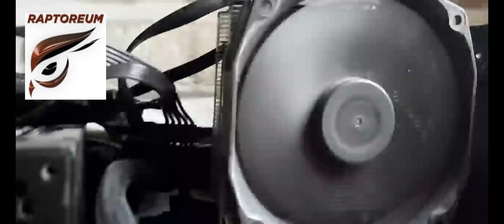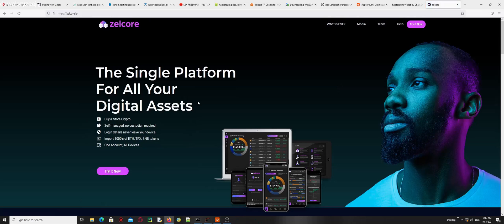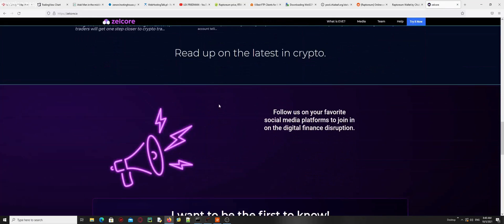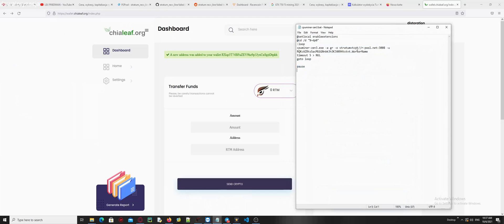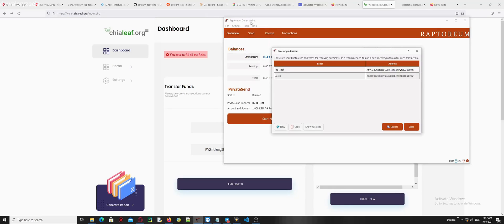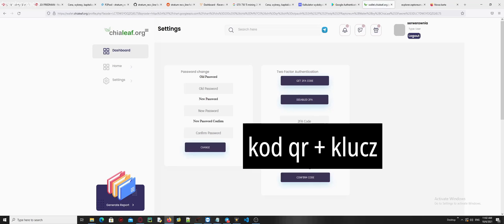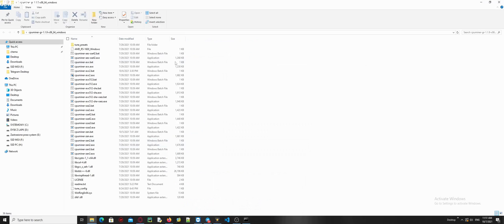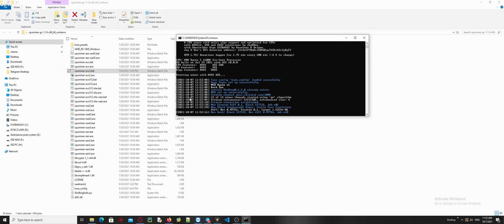Raptoreum (RTM) - How to Wallet and Miner Full Tutorial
Today I'm gonna help you to start your adventure with Raptoreum (RTM)
We gonna set up your new wallet and make your miner working.